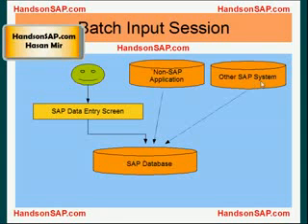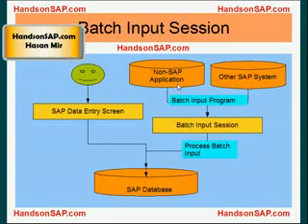SAP Terms Video 7 SAP Terms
Key Modules
SAP FI handles financial accounting like ledgers and payables; CO manages cost controlling and profitability. SD covers sales/distribution, while MM deals with materials management for procurement.

Core Technical Terms
ABAP is SAP's programming language for custom reports; TMS (Transport Management System) moves changes across DEV/QAS/PRD, as we discussed. HANA is the in-memory database powering S/4HANA for real-time analytics